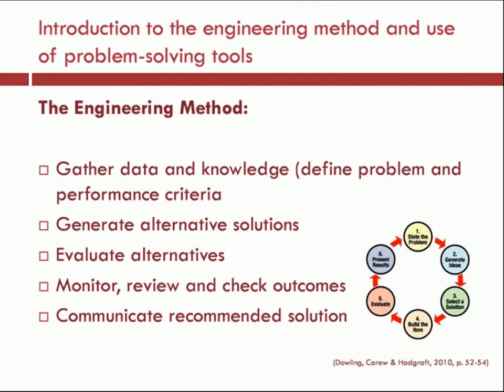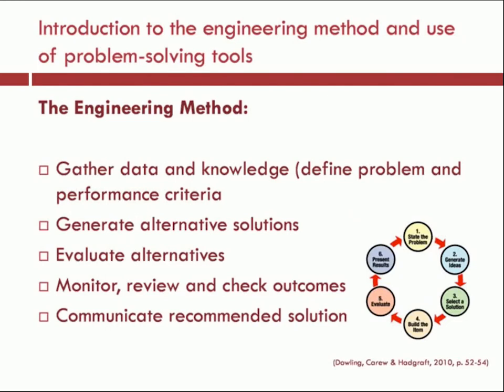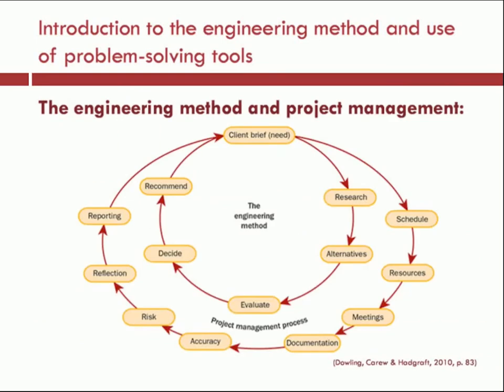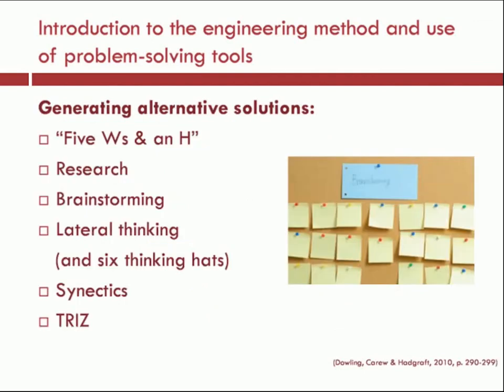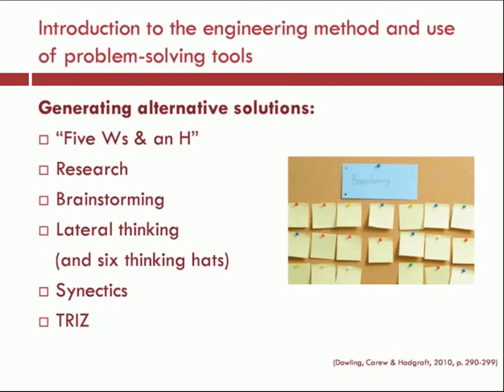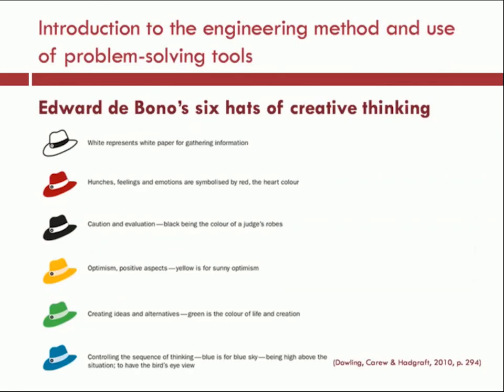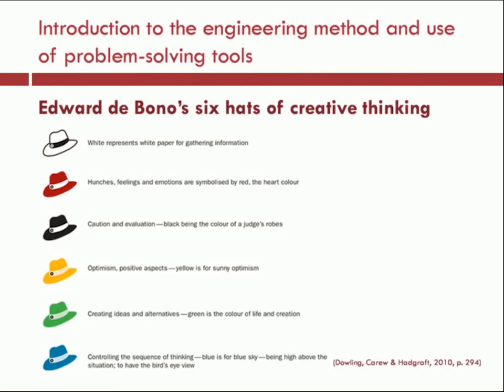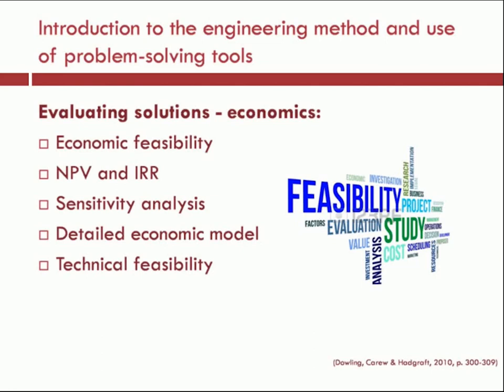The engineering method and problem solving tools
This video discusses approaches to the engineering method and various problem-solving tools.